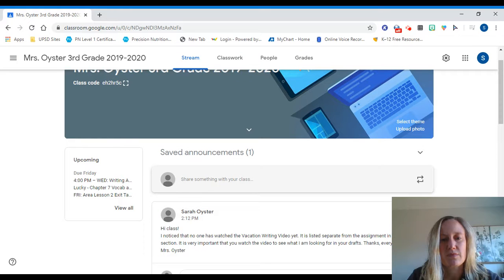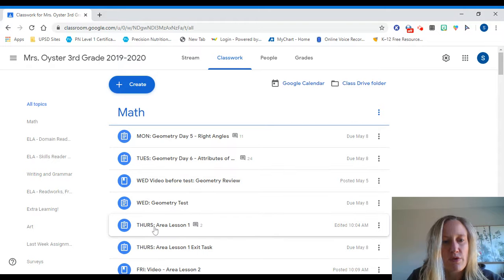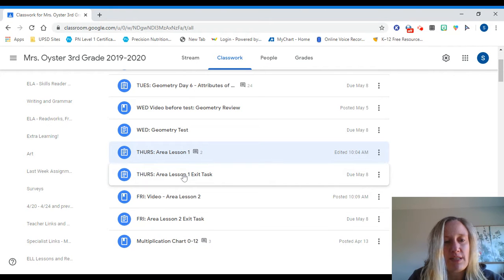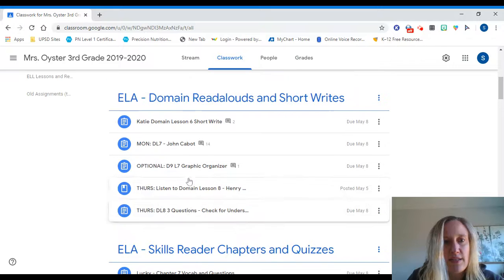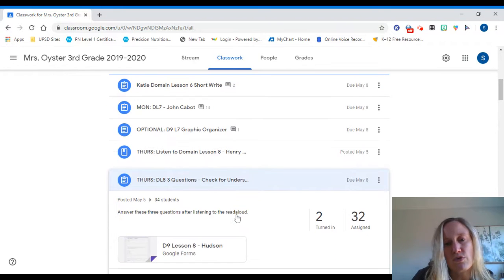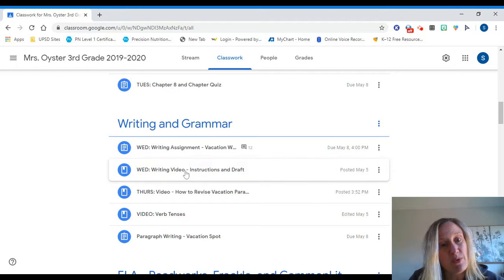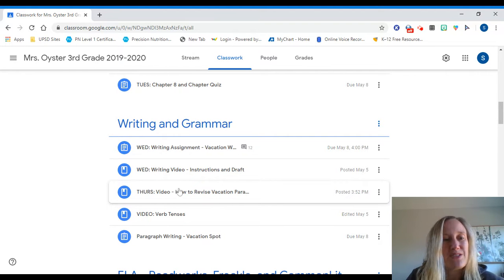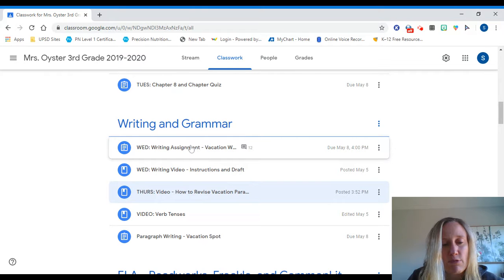Thurs. May 7 Overview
Thurs. May 7 Schedule